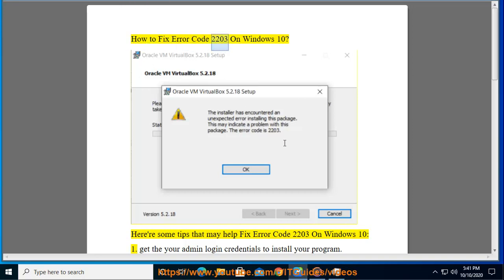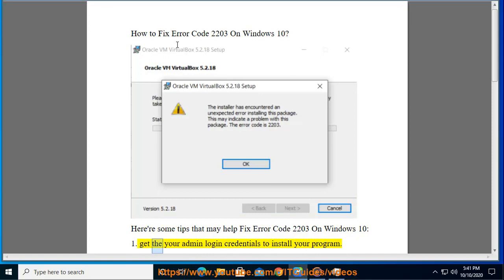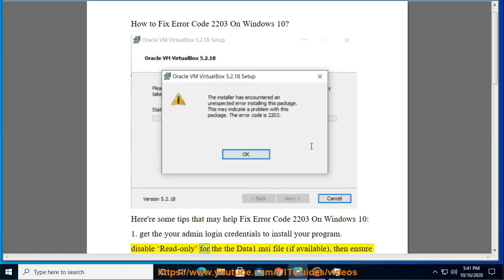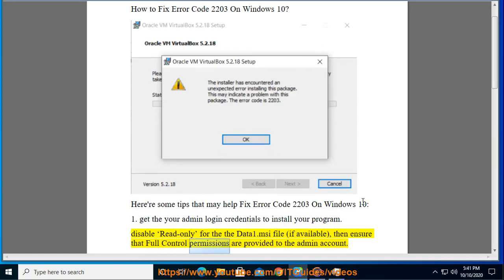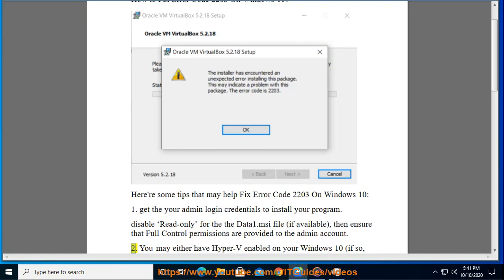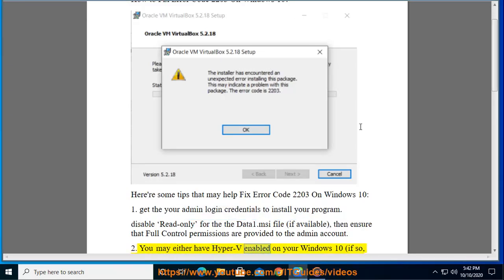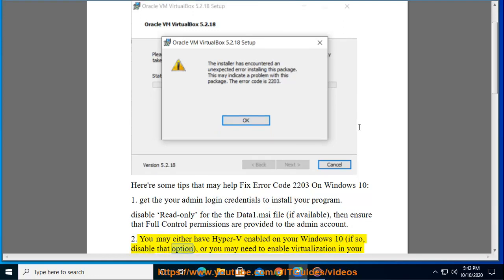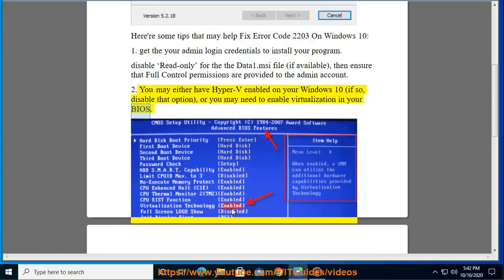Fix Error Code 2203 On Windows 10